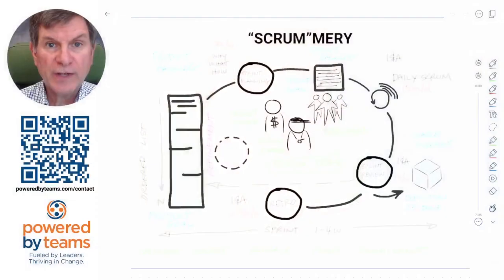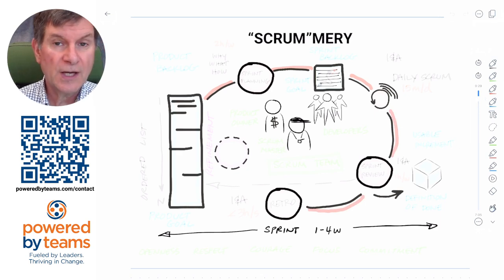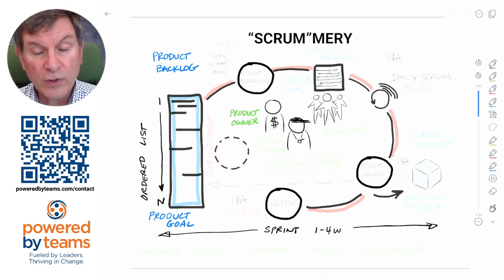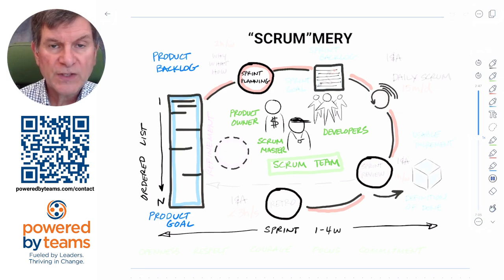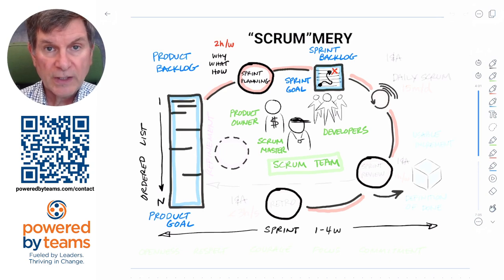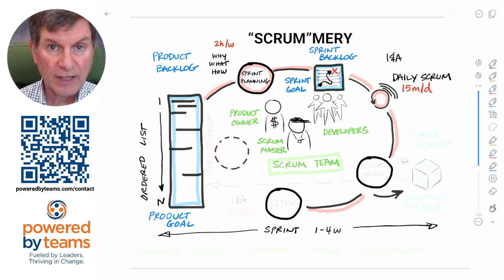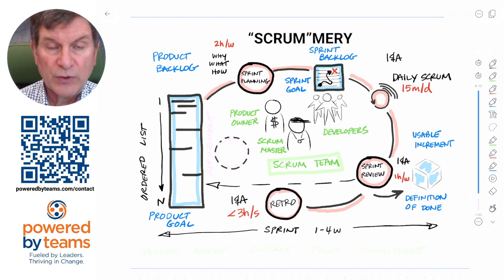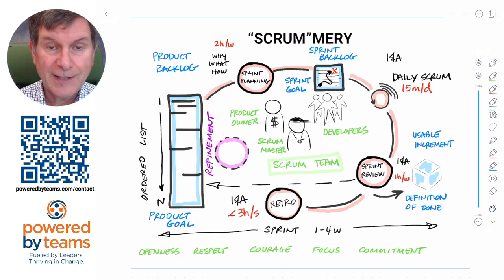Agile 5x5: Scrum Summary ('Scrum'mery')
A summary of the elements in Scrum, in less than 10 minutes